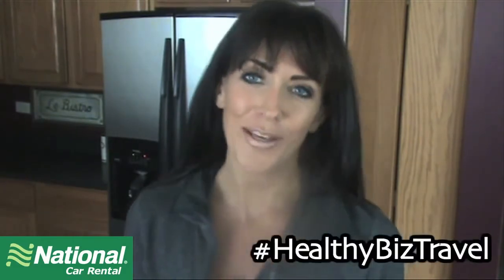National Car Rental HealthyBizTravel Episode One